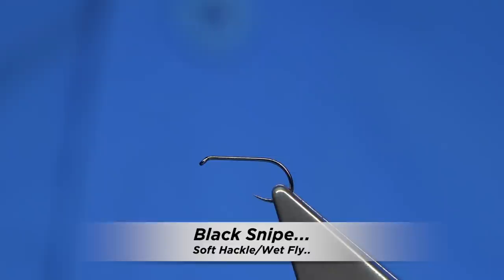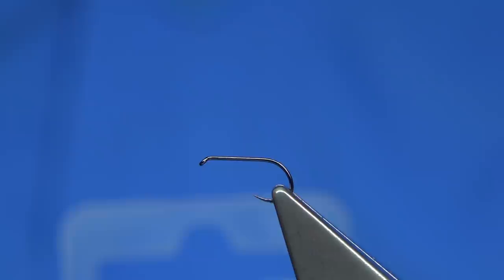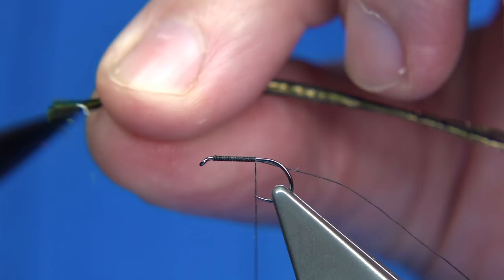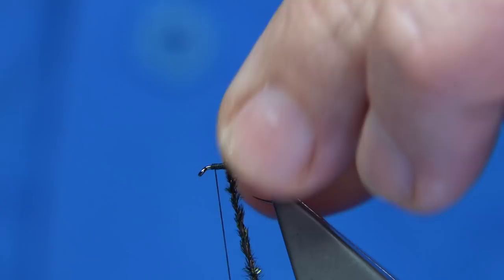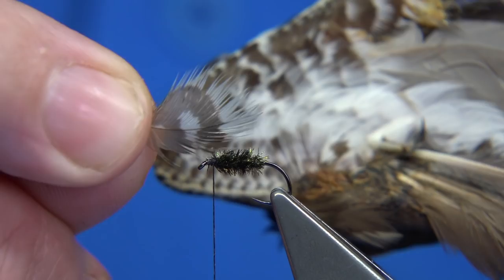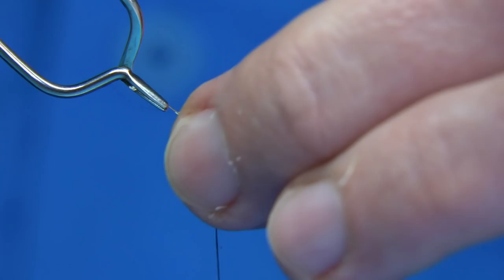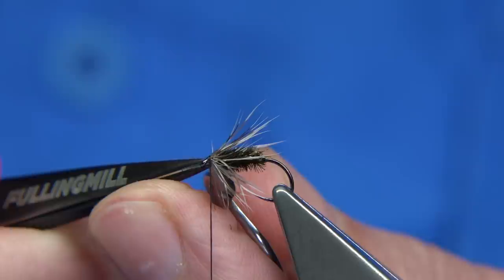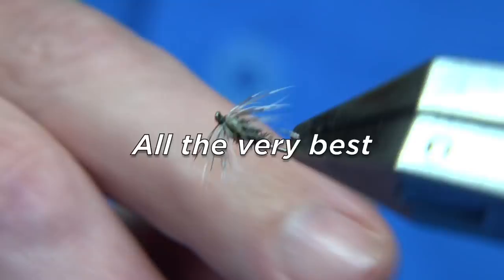Tying a Black Snipe Traditional Soft Hackle Wet Fly tyed by Davie McPhail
Black Snipe Traditional Soft Hackle Wet Fly..

Materials Used;

Thread, Pearsall's Silk Black or Uni-8/0
Wing, Small feather from the underwing of a Snipe or a Grizzle Hen